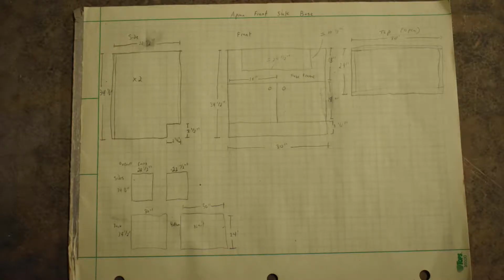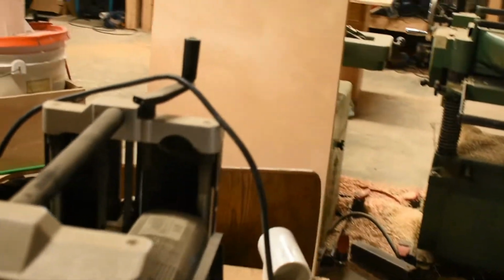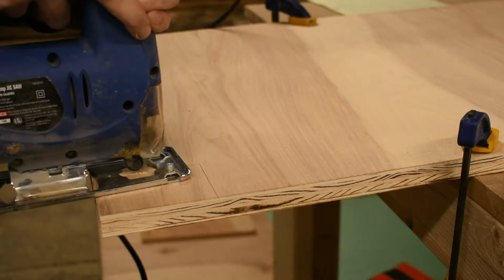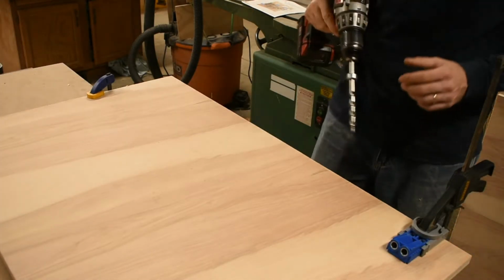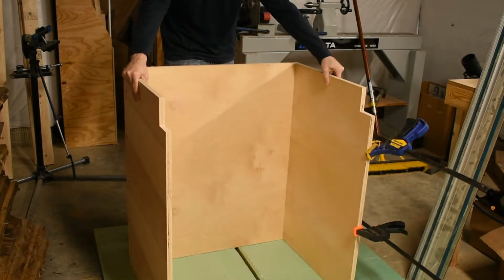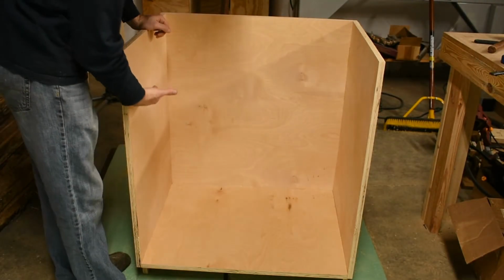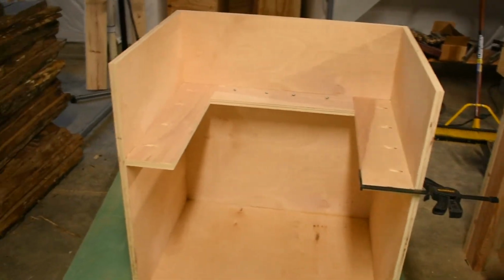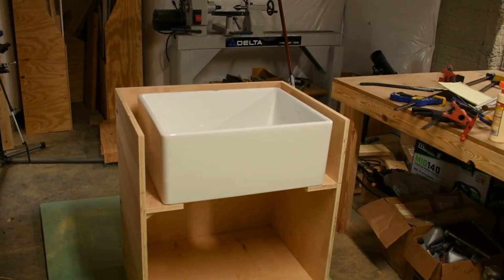Custom Farmhouse Apron Front Base Cabinet Build Part 1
Building a custom cabinet for our laundry room.

Products used in the video:
Track Saw
Pocket Hole Jig
Drill and Impact Gun
Bar Clamps
Quick Grip Clamps